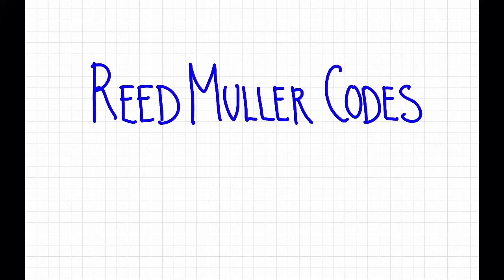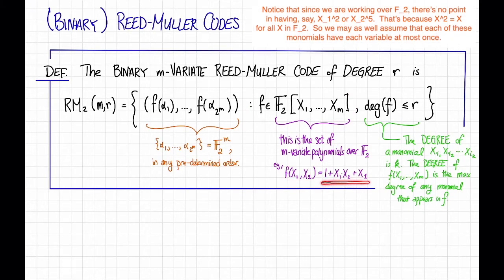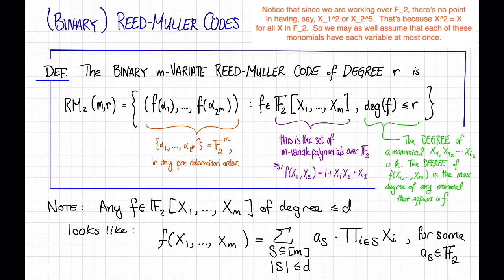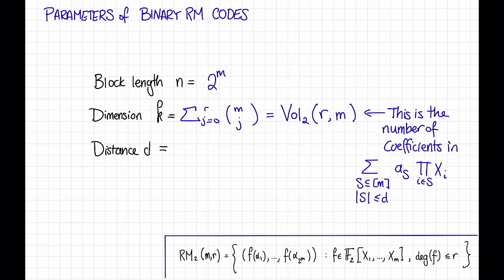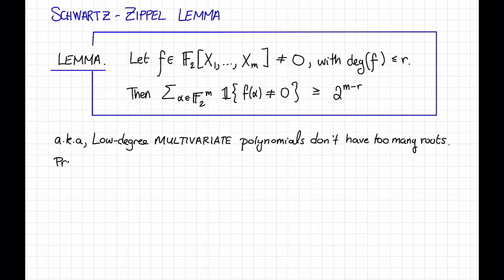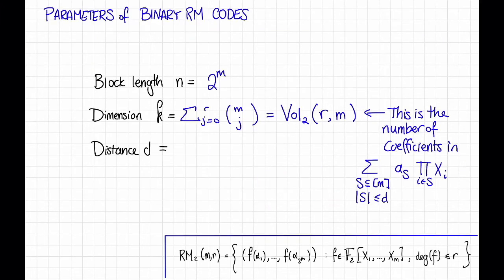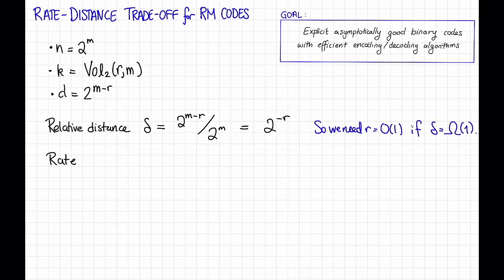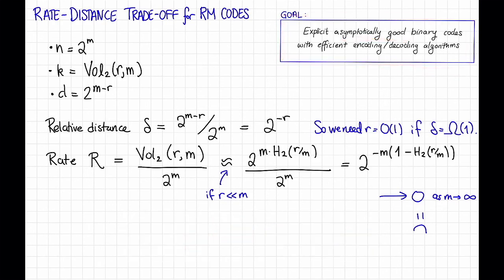Lecture 6, Video 3: Binary Reed-Muller Codes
Binary Reed-Muller Codes (take 1).  We'll return to these later in the course!